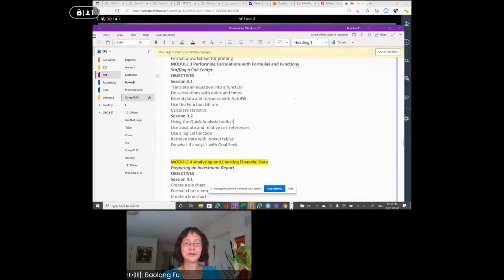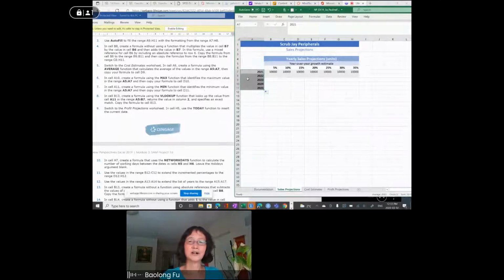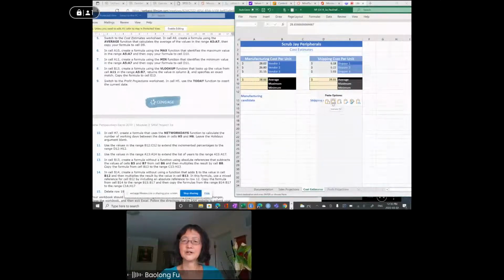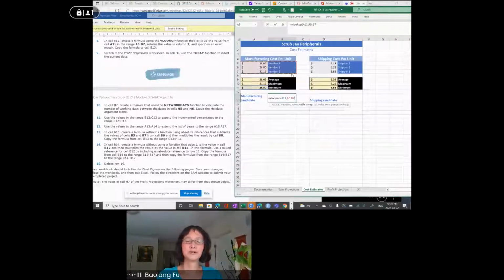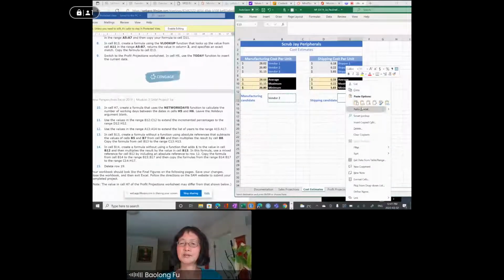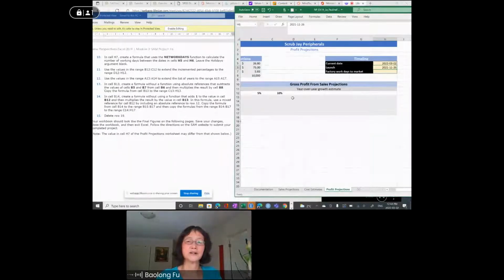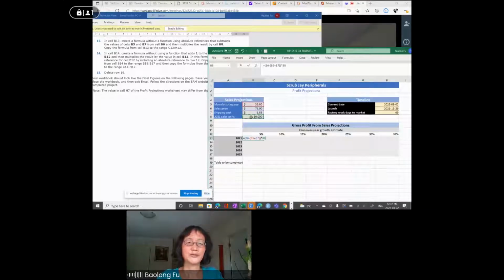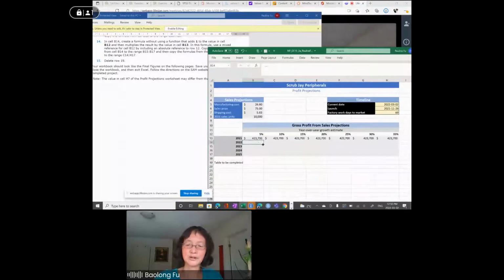New Perspectives Excel 3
Performing Calculations with Formulas and Functions